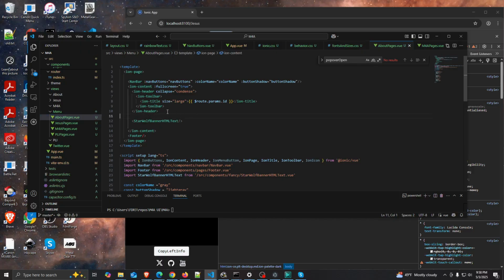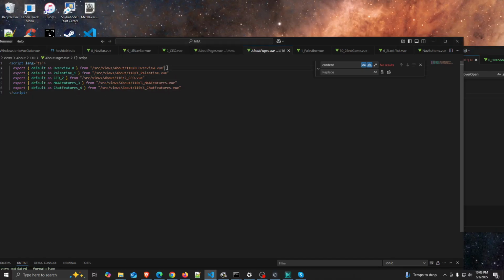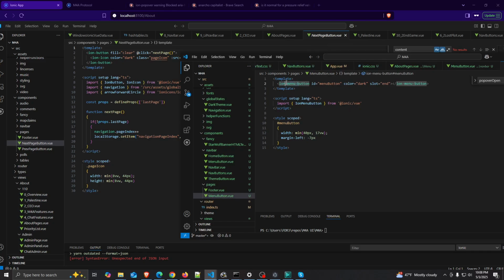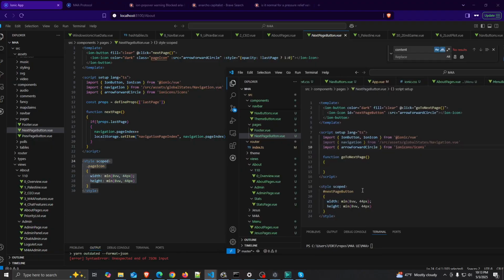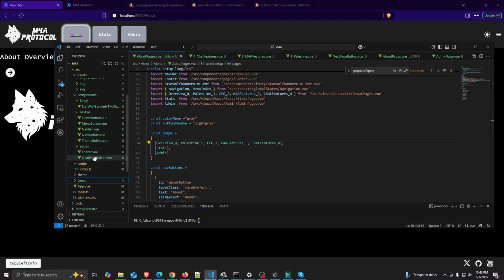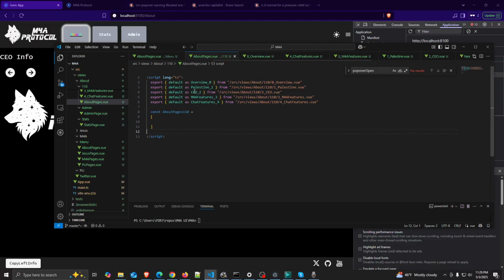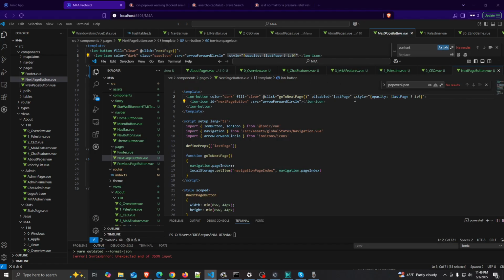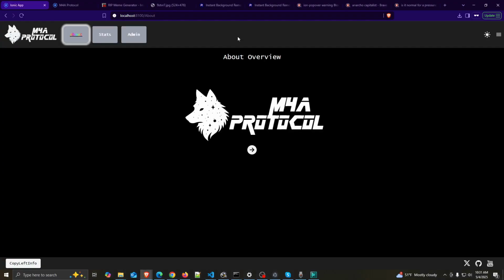7. Paging System